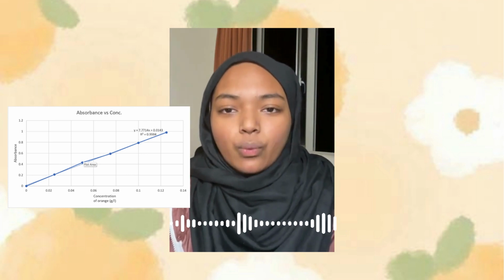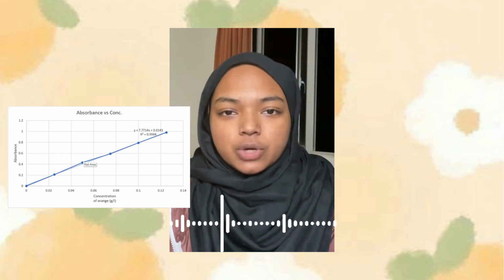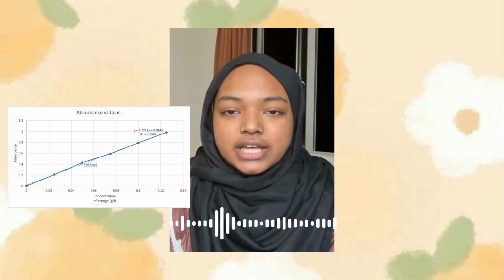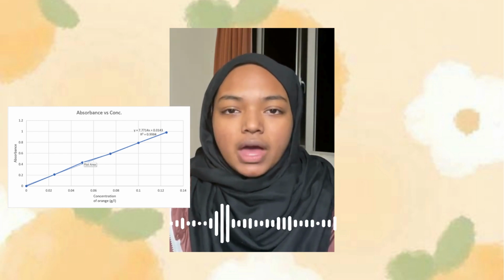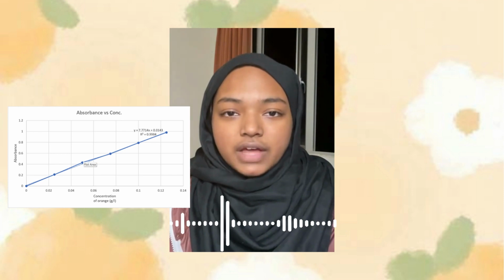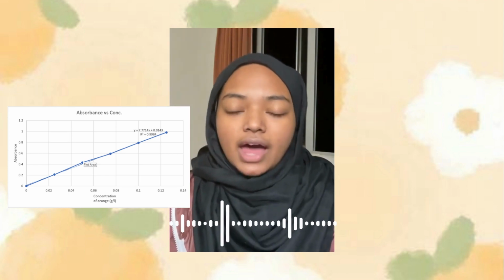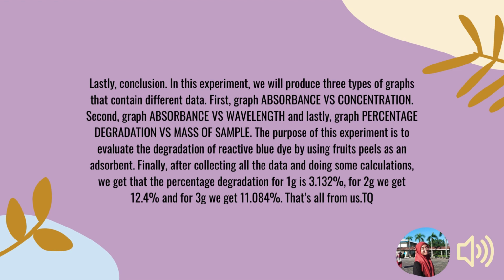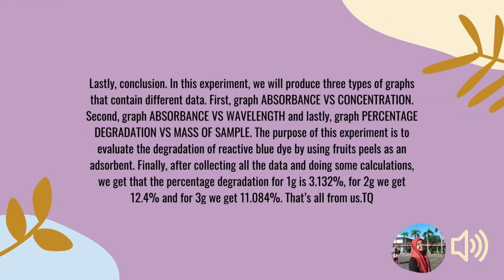EPISODE 8 : RESULT,DISCUSSION AND CONCLUSION